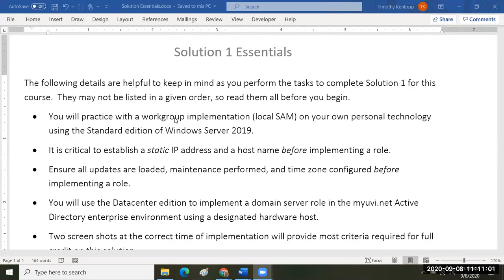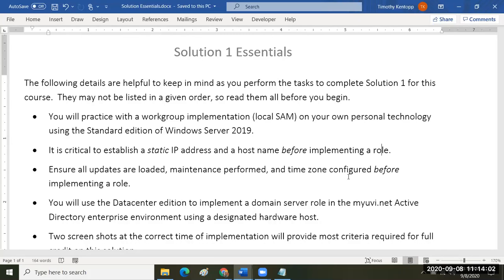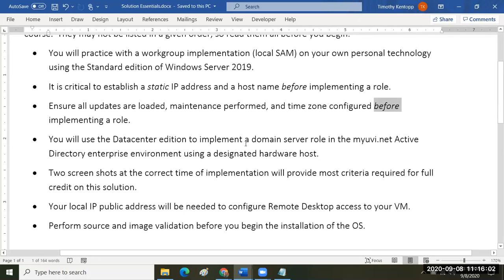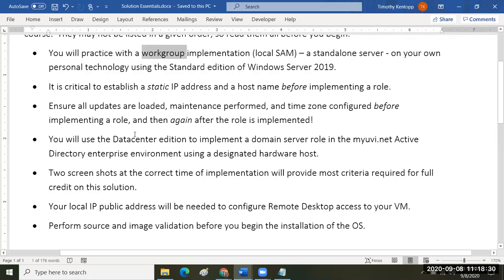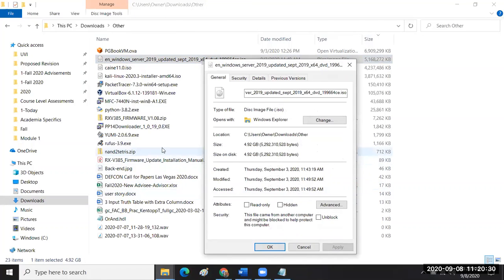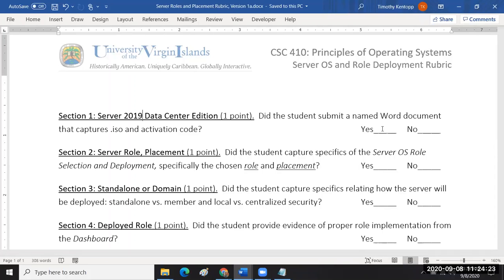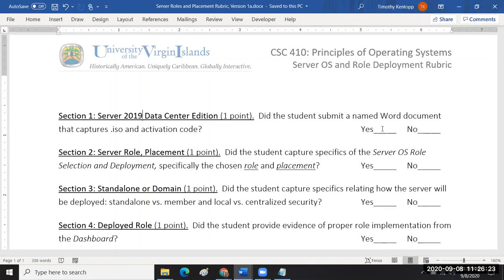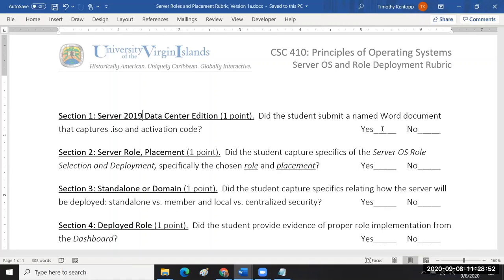Server Deployment Essentials Part 2, 8 September 2020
We continue with remaining considerations for the deployment of a server OS.